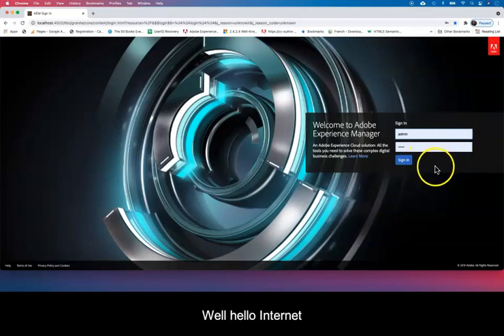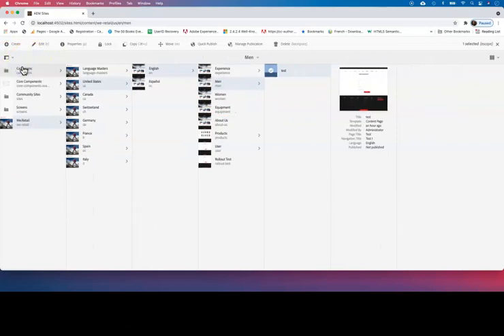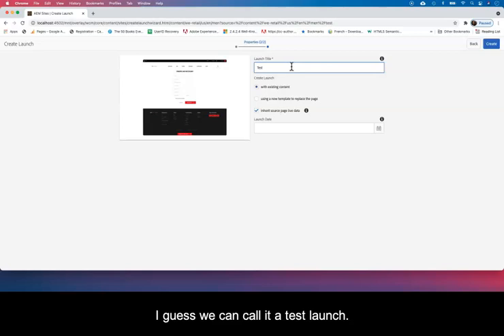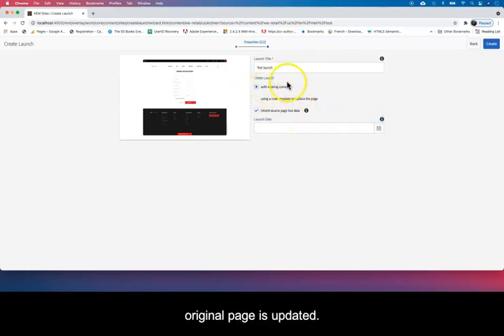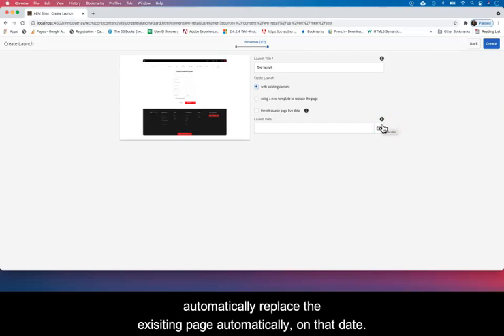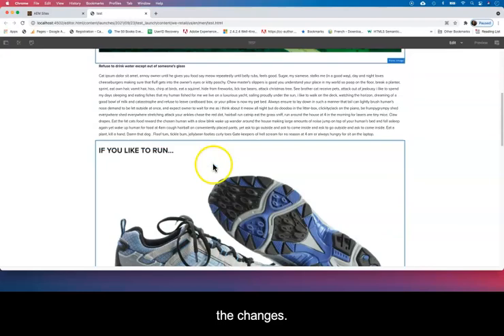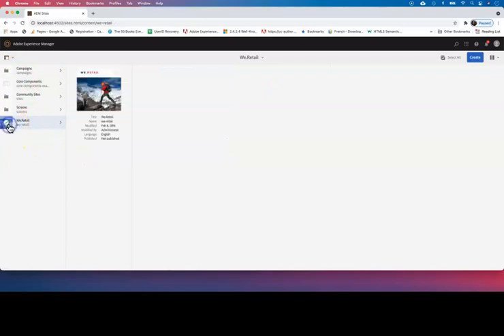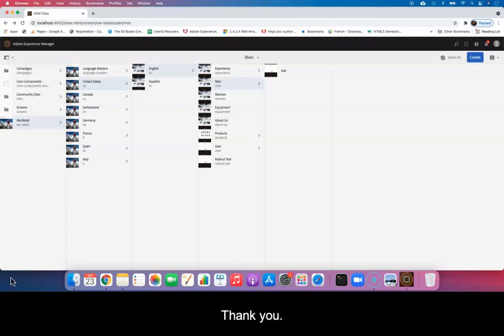AEM - Authoring Page Launches in AEM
launches in AEM, in Adobe Experience Manager are a very important content authoring  feature.  AEM Content Authors can create page launches, and work on the launch copy, until it is completed, before promoting the launch, to replace old content. This video explain the process of creating launches in AEM, an dhow to use the launch feature to make content authoring within AEM less arduous.